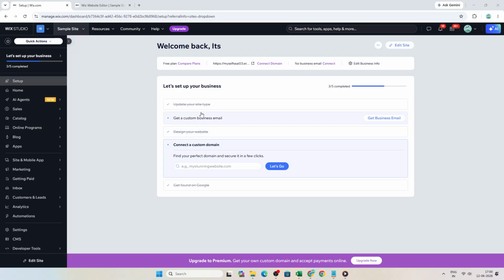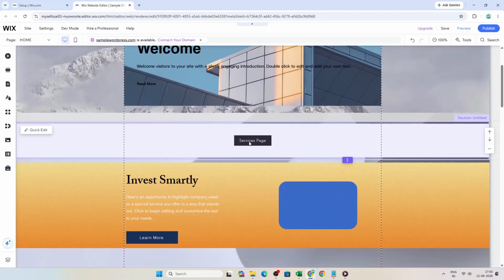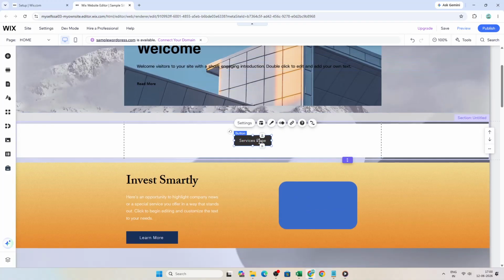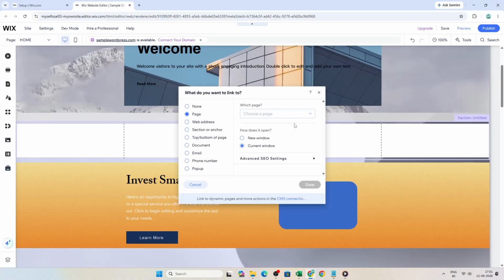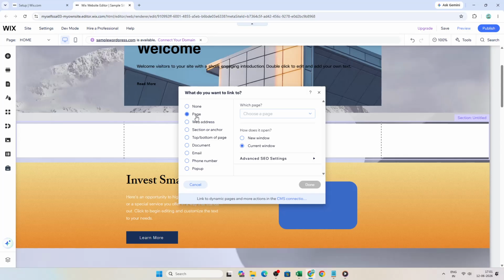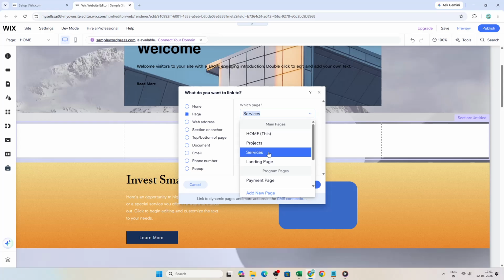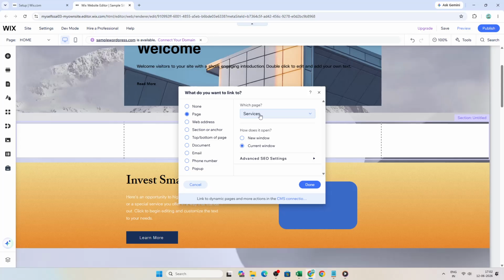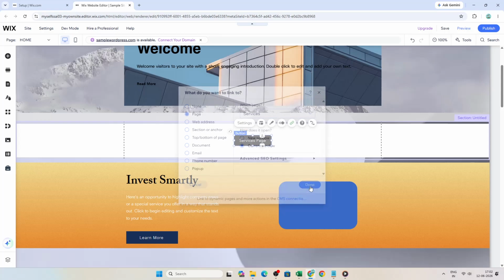How To Link To Another Page On Wix (Updated)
Learn how to link to another page on Wix with this updated tutorial. This video shows you the step-by-step process of using the Wix Editor to create internal links, link buttons to pages, and improve your website SEO through better navigation.